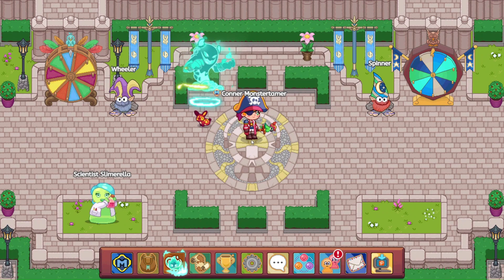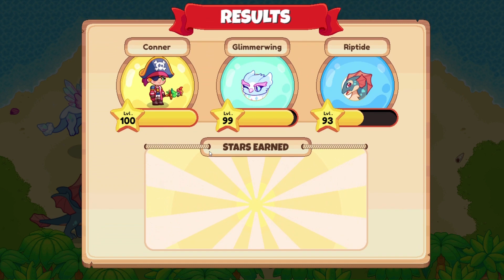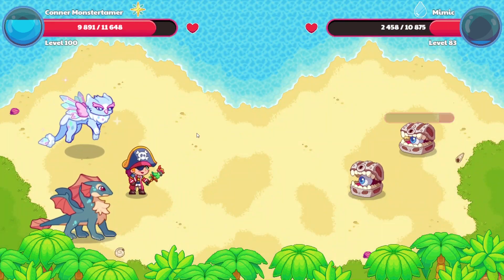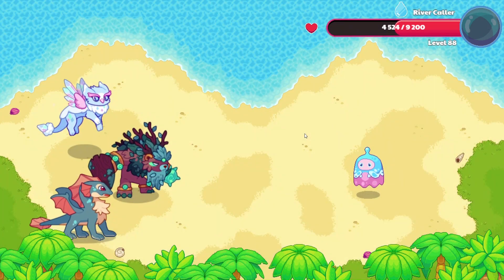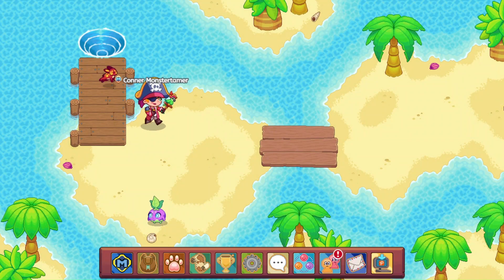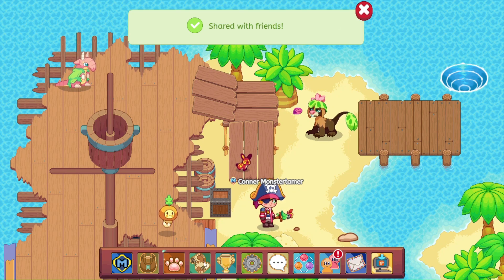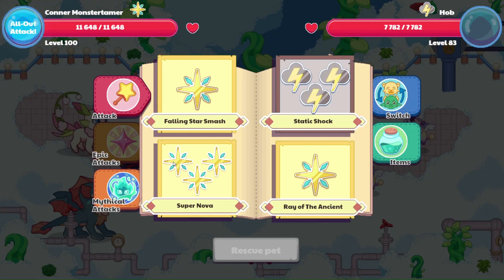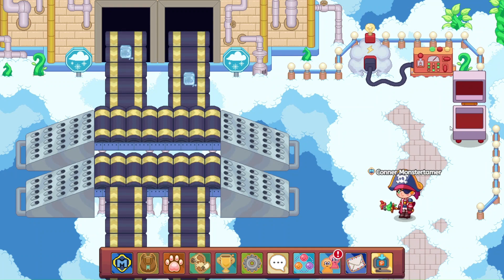Do Buzzras Dream of Electric Dust?!? Prodigy Math's Newest Mythical Epic!!! E7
Where is this electric dust!?!

Check back as I update videos on my quest to track Buzzra down!